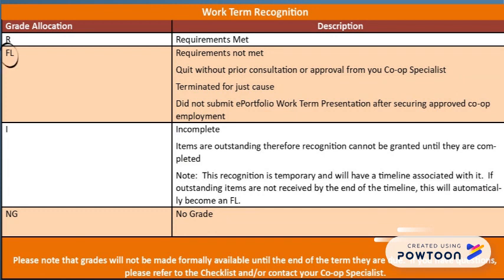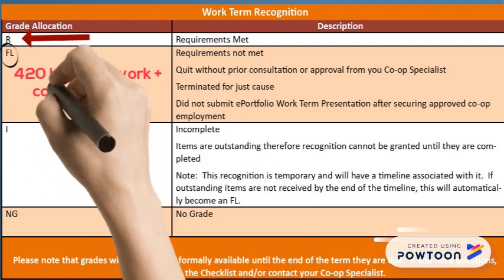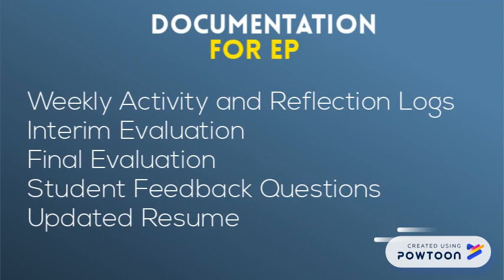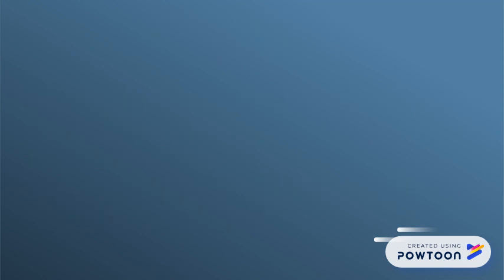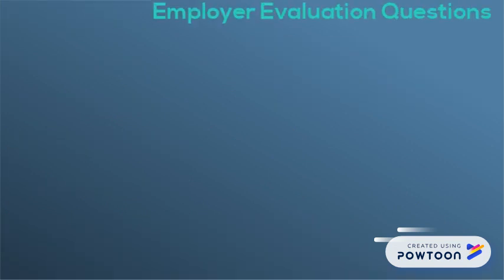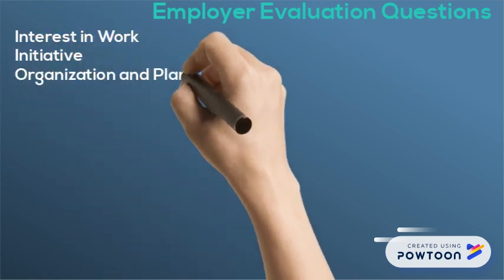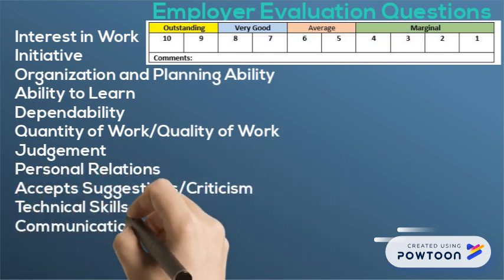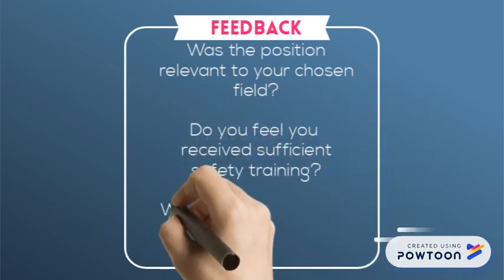Introduction to ePortfolio - Revised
for co-op preparation course -- Created using Powtoon -- Free sign up -- Create animated videos and animated presentations for free.  PowToon is a free tool that allows you to develop cool animated clips and animated presentations for your website, office meeting, sales pitch, nonprofit fundraiser, product launch, video resume, or anything else you could use an animated explainer video. PowToon's animation templates help you create animated presentations and animated explainer videos from scratch.  Anyone can produce awesome animations quickly with PowToon, without the cost or hassle other professional animation services require.